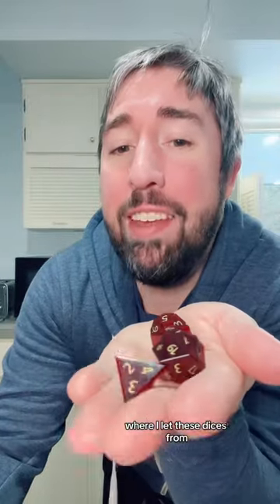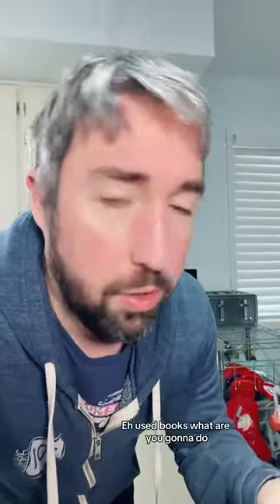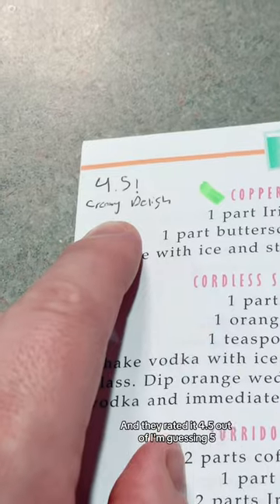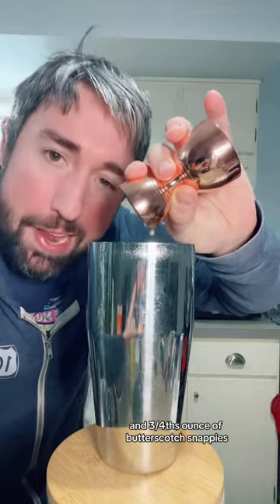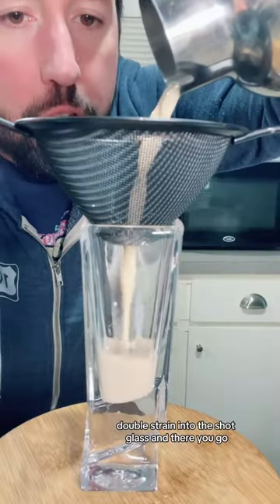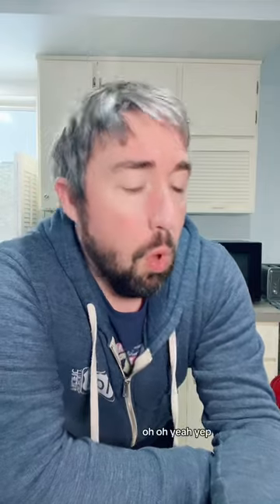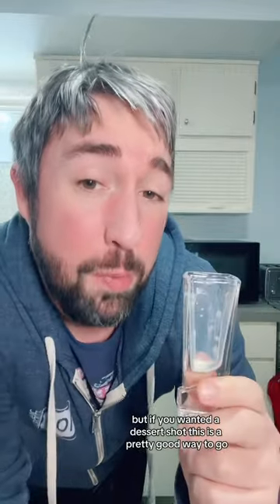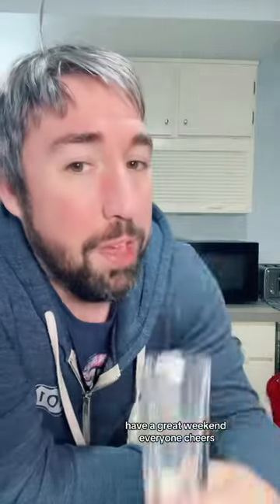The Copper Camel 🐪!